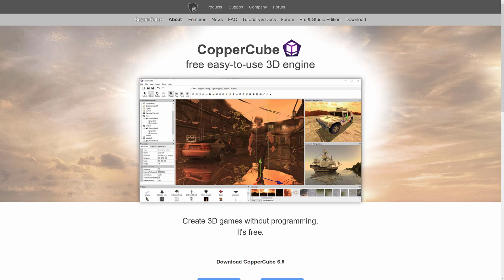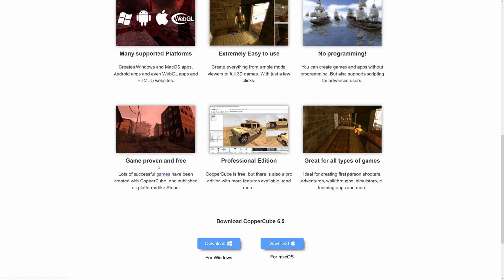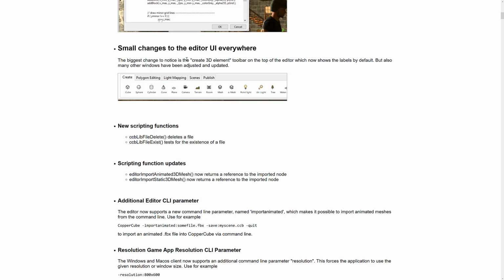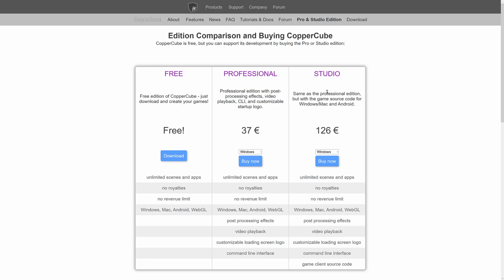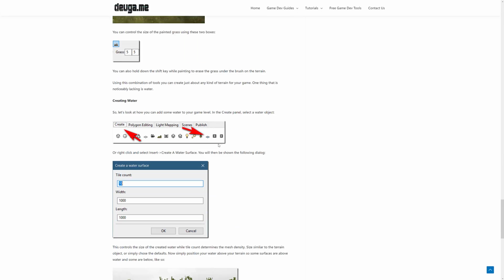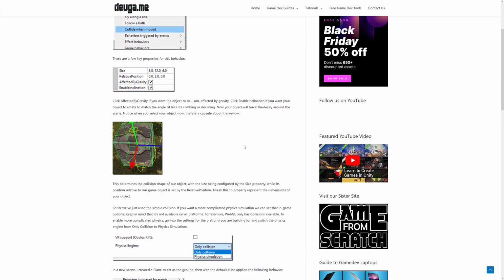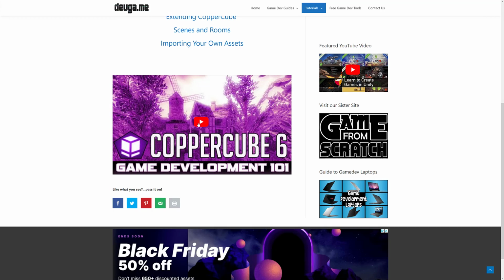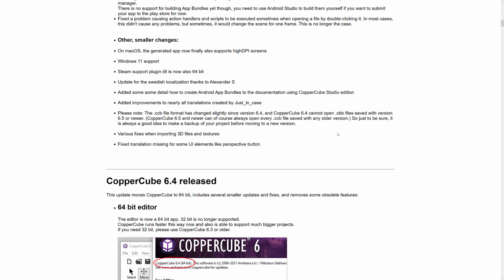CopperCube 6.5 Released -- An Extremely Easy & Free* 3D Game Engine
CopperCube 6.5 was just released for Windows and Mac.  This easy to use game engine now has HighDPI support, an updated UI and more.

* Well, generous free option anyways...